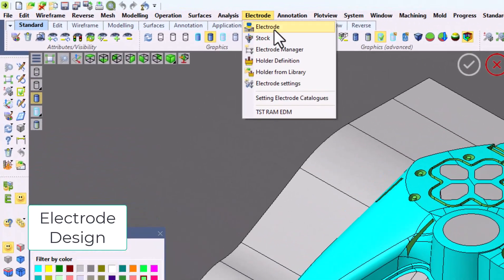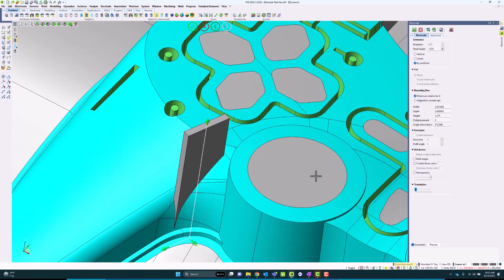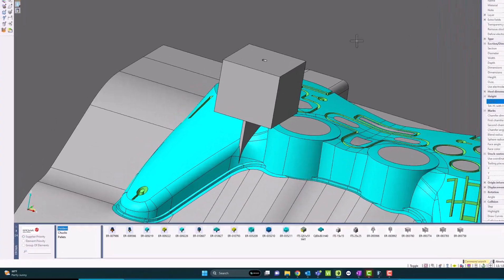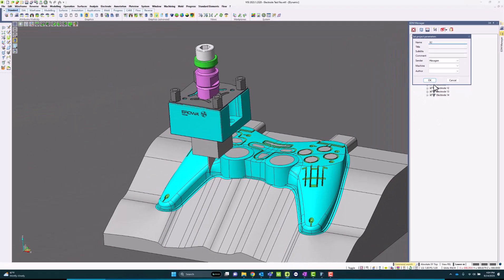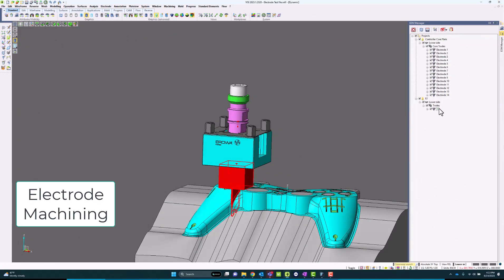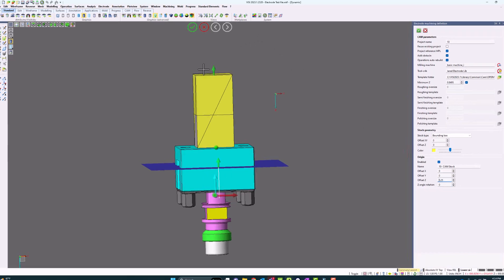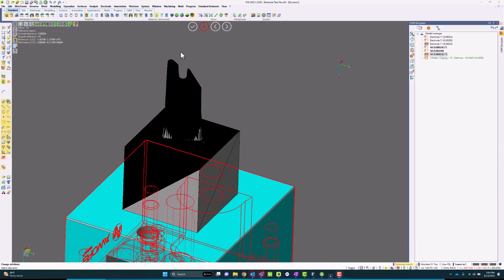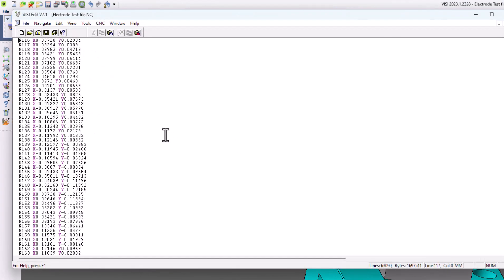VISI by Hexagon Producing Electrodes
The Electrode command harnesses the algorithmic knowledge of all the steps required to pull and design an electrode, doing all the calculations and activating changes in the drawing area automatically. The Electrode Stock feature provides the flexibility of adding the raw stock body to the newly created Electrode using custom dimensions. Adding in a default Holder from the Library takes two clicks, and including a relative Workplane is as simple as choosing the option from a drop-down menu. The Electrode Manager houses all the Electrodes in a file, storing them as distinct projects within the file including burn locations, parameters, reporting, and automatic transition into Electrode Machining. The CAM side of the VISI Electrode package applies the full stock into the model and plans the toolpathing to cut the Electrode using custom machines and tool cribs. VISI Electrode takes a few clicks and mere minutes to go from Electrode Design to Posted Code at the machine.